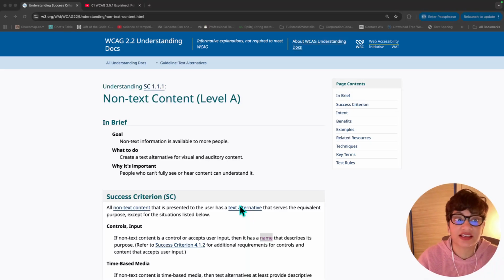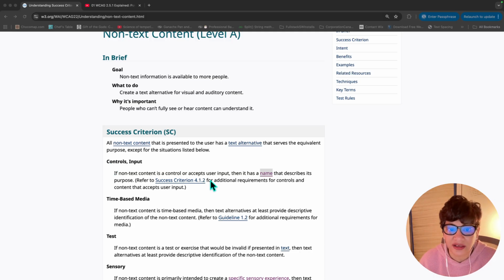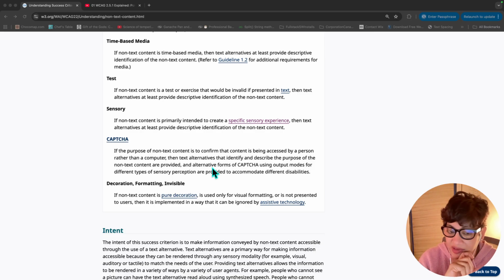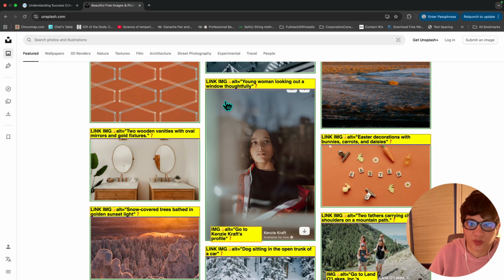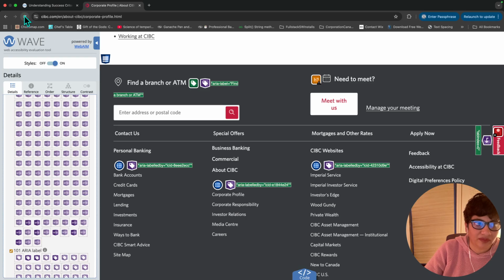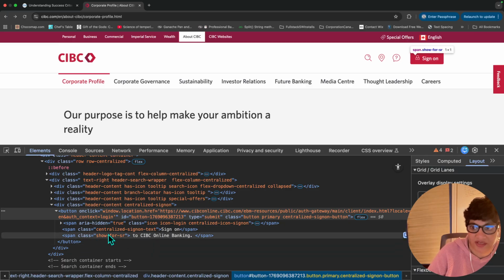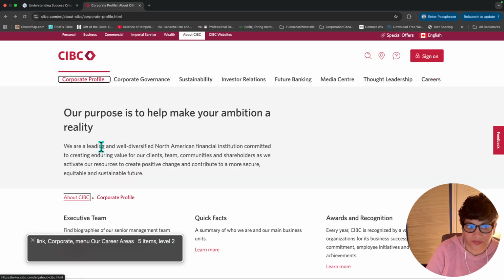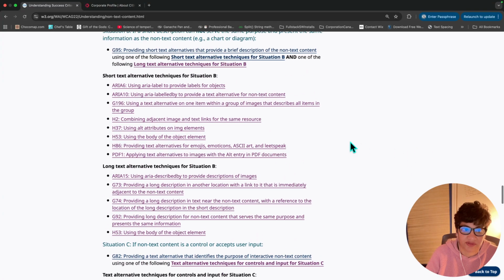WCAG 1.1.1 Explained: Non-text Content Real Demo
WCAG 1.1.1 Non-Text Content (Level A) - Quick Explainer + Live Test

🔥 Every image, button, chart & CAPTCHA needs alt text!

In this video, I explain WCAG 1.1.1 Non-text Content, followed by a testing demo

Thanks!